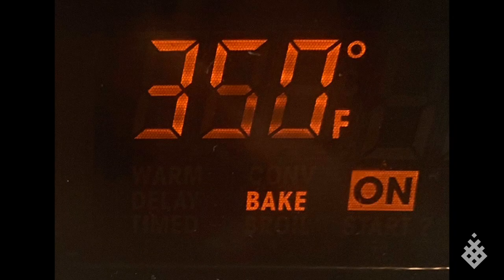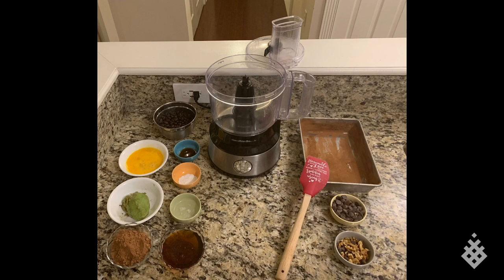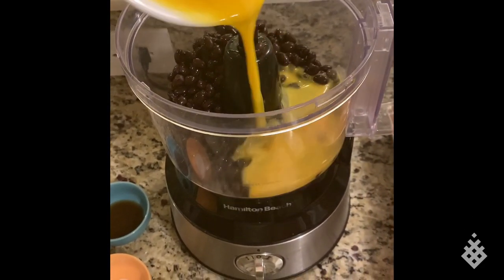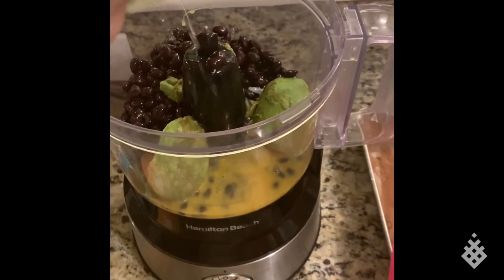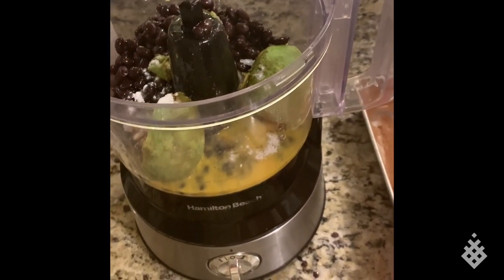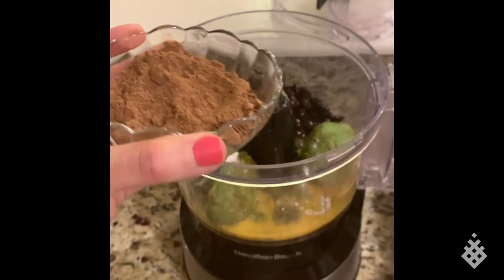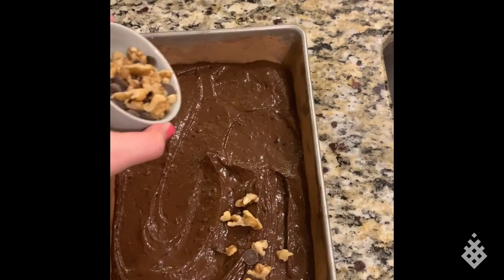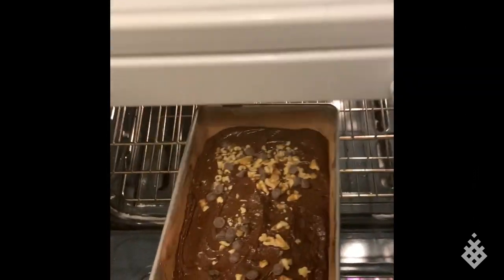NextGen TV - Avocado Black Bean Brownies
Learn how to transform these nontraditional dessert ingredients into yummy, gluten free brownies from NextGener Sara Sokolow!